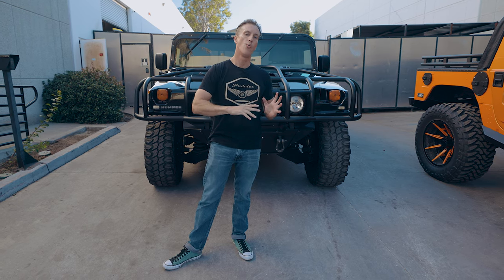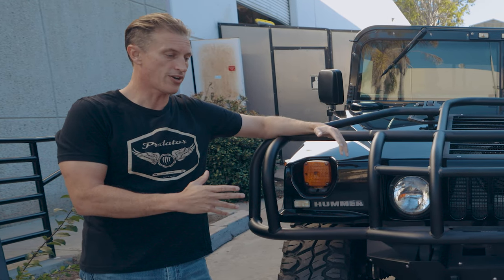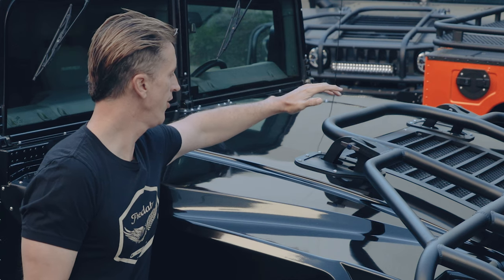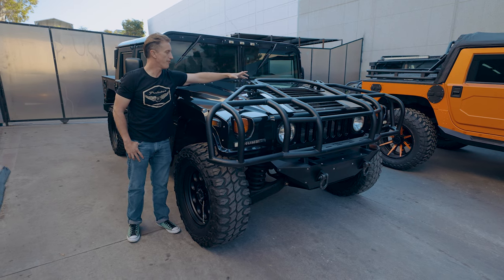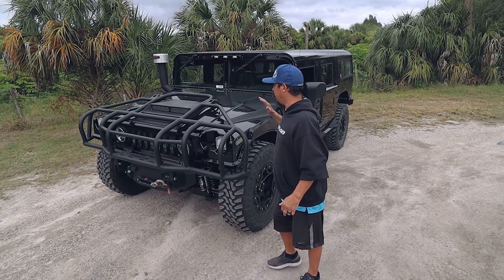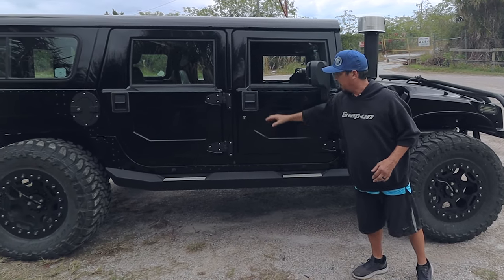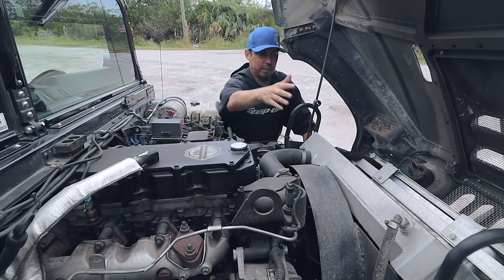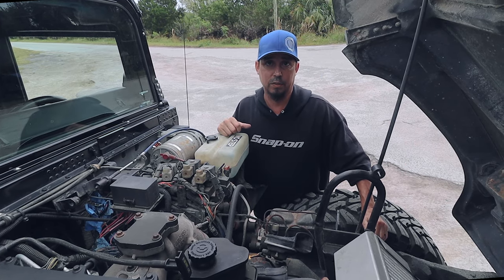DURAMAX H1 HUMMER OR CUMMINS H1 HUMMER???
1996 Black H1 Hummer Wagon
6.7L Common Rail Cummins Diesel Conversion
Allison 1000 6 Speed Transmission
2wd/4wd Selectable Transfer Case
Heavy Duty Cooling Package
4" Exhaust
12k Half Shaft Upgrade
12" Alpha Brake Upgrade
Front and Rear Factory Eaton Lockers
Quick Disconnect CTIS Lines
Set of 5 20" Simulated Bead lock Wheel and Tire Package
Full LED Lighting Upgrade
6" Oval LED Marker Lights
Front Winch Bumper with 12k Warn Winch
Search and Rescue Rear Bumper with 12k Warn Winch
Swing Out Tire Carrier
Direct Flow Hood Scoop
D-Ring Brush Guard
Offset Snorkel
Main and Auxiliary Billet Locking Fuel Doors
Rocker Panel Protection with Steps
Stainless Steel Exterior Bolt Package
All Exterior Accessories Powder Coated Texture Black
Battery Maintainer Kit
Full Interior Restore Black Leather Red Stitching
Black Leather Seats with Red Inserts and Stitching
Black Suede Headliner
New Carpet Kit
New Alpine Head Unit
Kenwood Speakers
Newer Style A/C Unit
Factory Gloss Black Paint

1994 H1 Hummer 4 Door HardTop
Duramax LBZ Engine – 6 Speed Allison Transmission
Beautiful HIGHLY UPGRADED Duramax Hummer H1 for sale. Full Predator Duramax Hummer H1 Conversion shows like a 10,000 mile Hummer!

This Hummer was fully built in our Predator San Diego shop to exacting specifications that we would personally put into our Hummer. It is a coveted 4 door Hard Top model with a full Predator REMANUFACTURED Duramax engine and REMANUFACTURED Stage 4 Allison Transmission. No expense has been spared on building the ultimate driving machine with a completely new Steering System, Remanufactured Front and Rear Differentials, Rebuilt Geared Hubs to the HD 12k variant, New brake system including oversized Alpha 12″ Brake System, New Brake Lines, Fully Powder Coated Frame, new ball joints and the list goes on. The entire interior has been upgraded from the older style 1994 interior to a 1999 Grey Interior. The Brake system has been upgraded to ABS/TT4 which is the latest brake system available.r

The Duramax conversion has roughly 500 miles since install and runs extremely well producing around 450hp and 900 ft/lbs of torque. Besides having well more than double the power of a stock Hummer H1, this truck also gets better fuel economy at apx. 18-20 mpg! The Exterior has fresh black paint, a factory brush guard, 17″ wheels and PJ Tires with full Central Tire Inflation System. The truck has no signs of corrosion or rust and shows very well for its age.

Overall this 1994 Hummer H1 Hard Top is a very nice example of a Clean and Stock appearing Hummer H1 with the only must have upgrades being a Duramax Diesel Conversion, brakes, half shafts, all running gear and fresh steering and suspension.